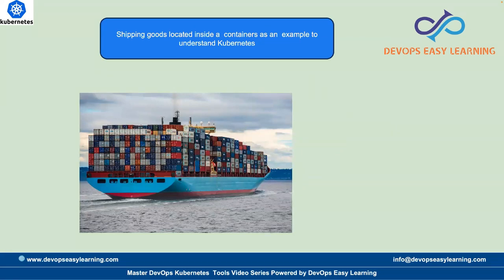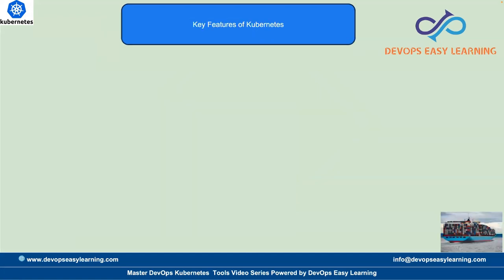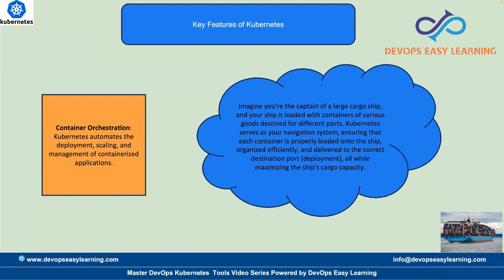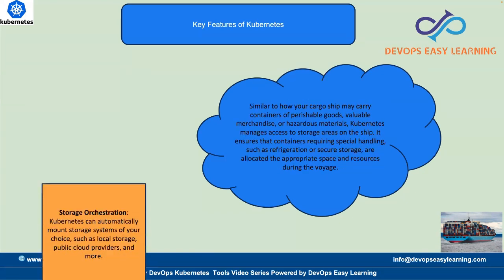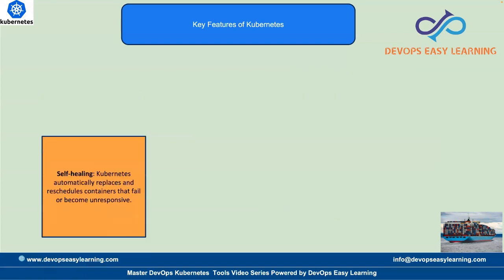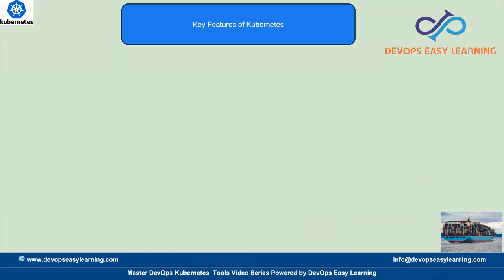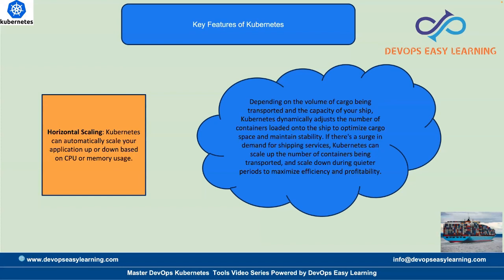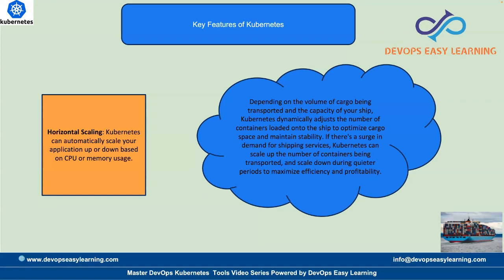What is Kubernetes | Kubernetes for Beginners | Introduction to Kubernetes